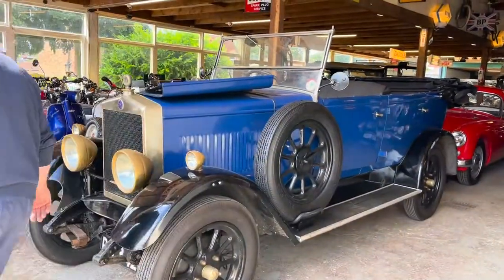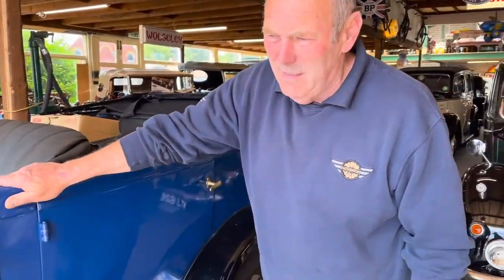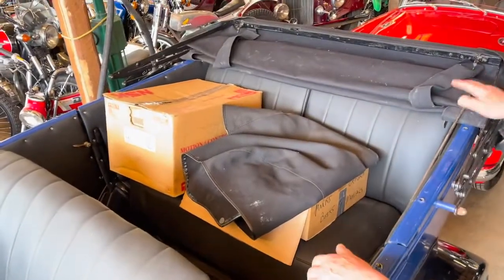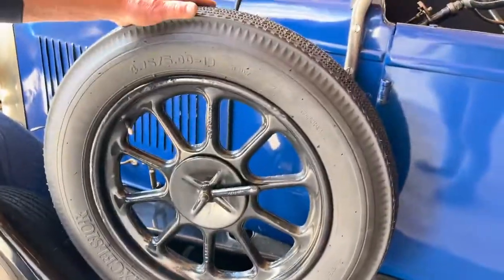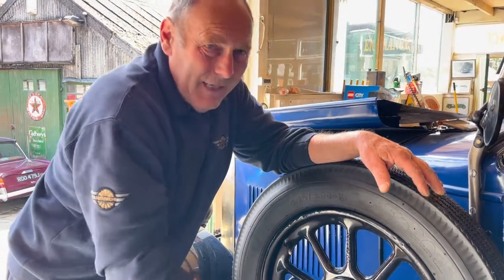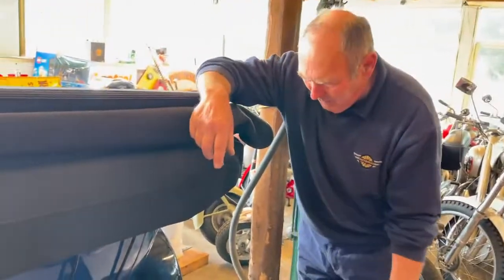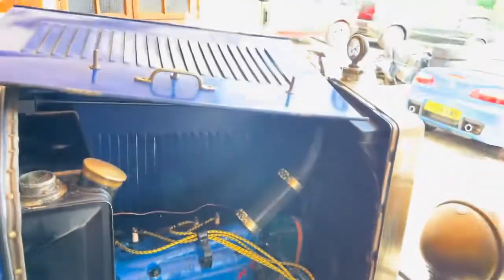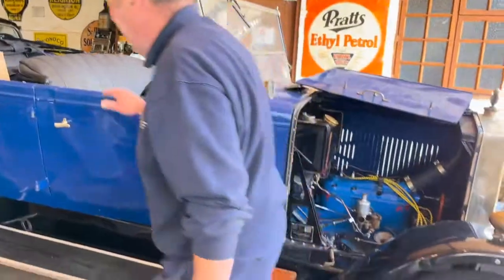1927 MORRIS OXFORD 4 SEAT TOURER | MATHEWSONS CLASSIC CARS | 9 & 10 JULY 2021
1927 MORRIS OXFORD 4 SEAT TOURER | MATHEWSONS CLASSIC CARS | 9 & 10 JULY 2021